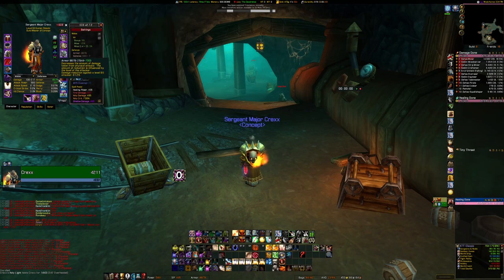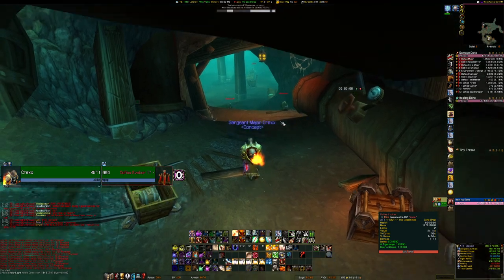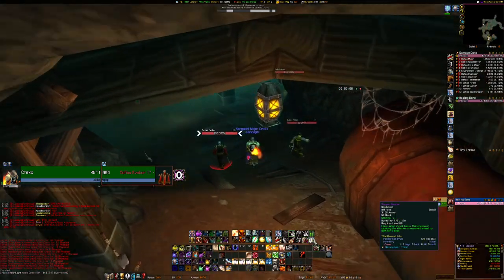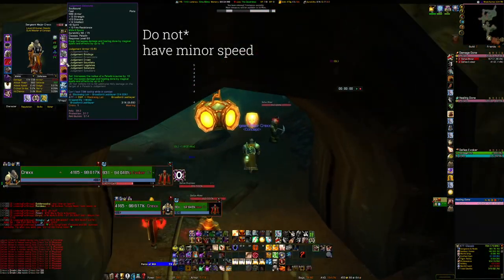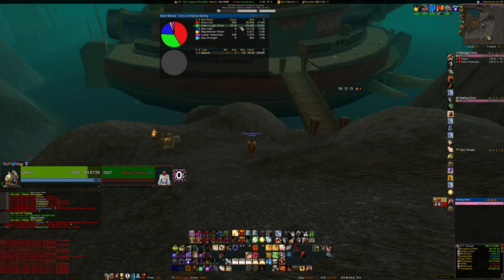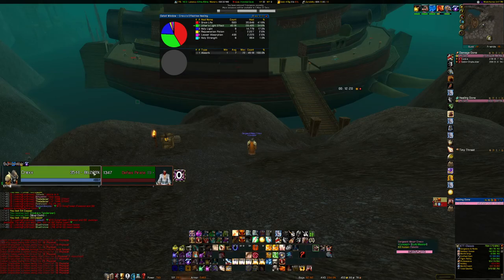Paladin AoE / One-Pulling Classic / Deadmines / 160+ Mobs / JUST GEAR / Classic WoW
Hey guys, Crexx here.  Today, we will be one-pulling Deadmines.

No BUFFS
No CONSUMES
Just GEAR

My Discord username - if you want to pick my brain:
NerfGun#4009

If you want me to test a farm FOR you or if you just want to see if I can do it, let me know in the comments!  (Currently: Kargath, SM Cath w/ Flamewrath)

My standard hybrid DPS/Tank farm spec (can drop illumination due to current gear):